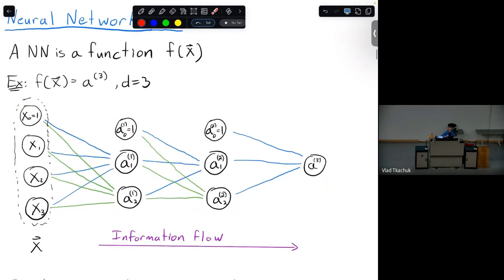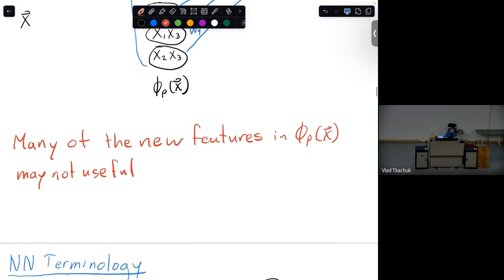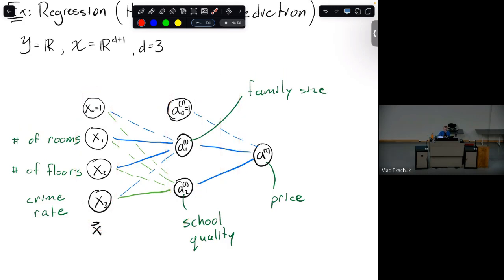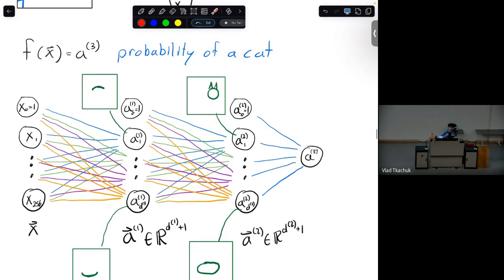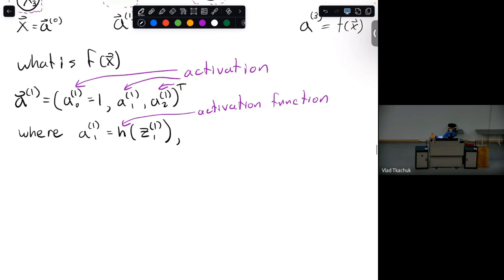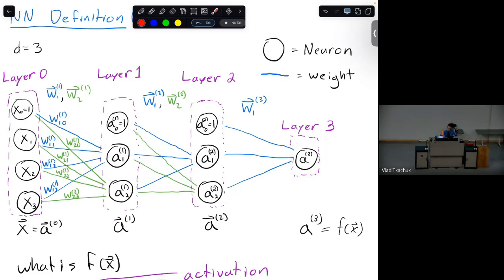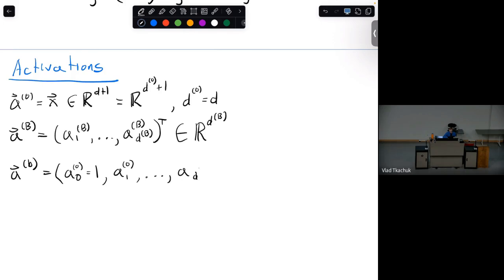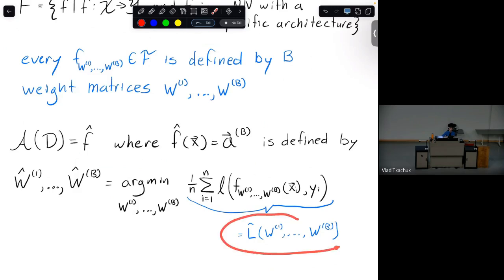Lecture 22 - Neural Networks | UofA CMPUT267: Machine Learning I (Fall 2024)